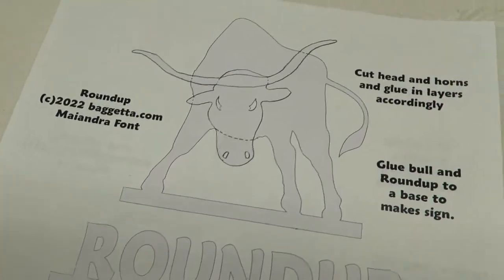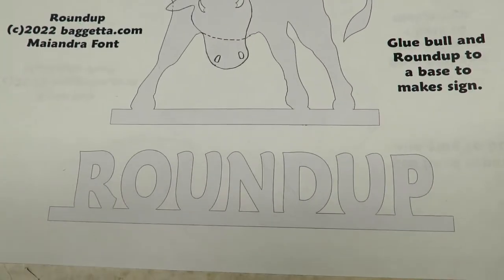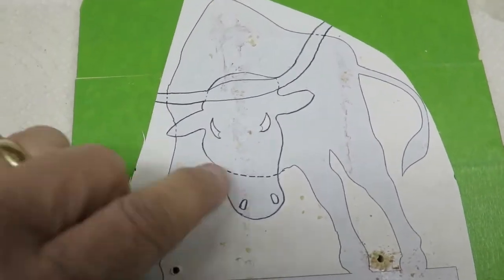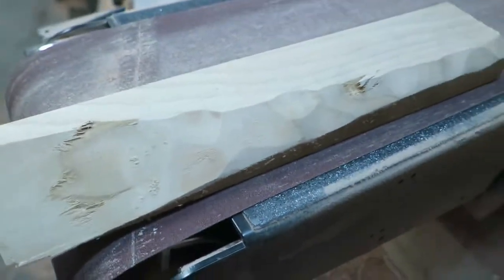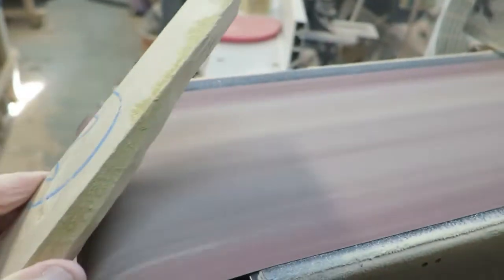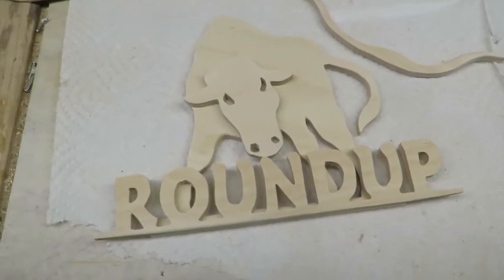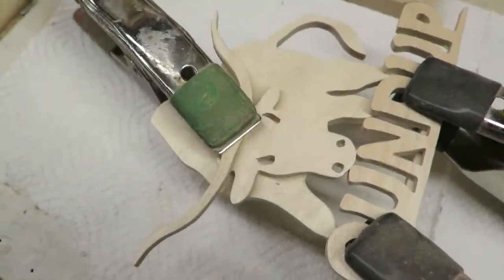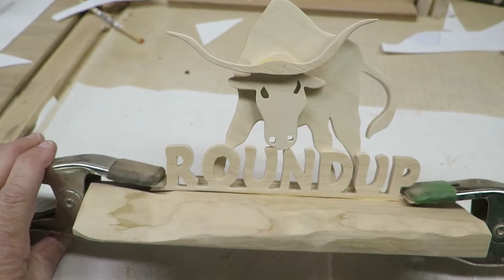Roundup Bull Sign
If you are a fan of old westerns, especially Rawhide, you might like to make one of these for your display.  This is a layered bull cut from birch ply and mounted on a stand.  It can easily be cut on a scroll saw if you have any experience with this device.
If you would like the free pattern you can find it
If you would like to try more of my scroll saw patterns, check out my Etsy pattern